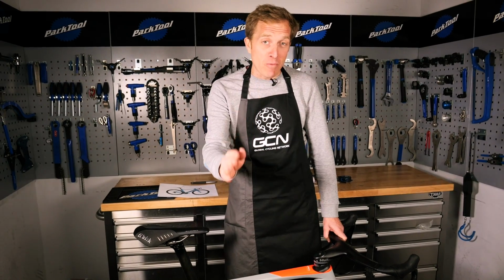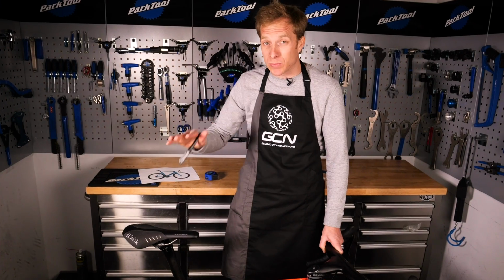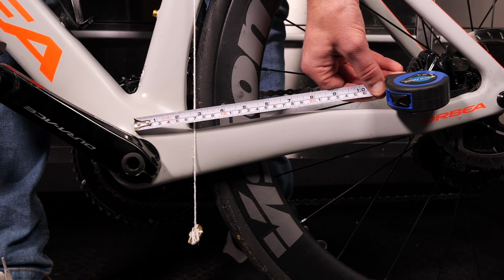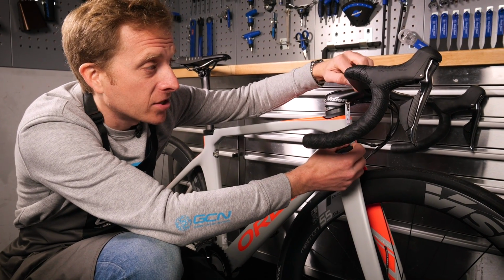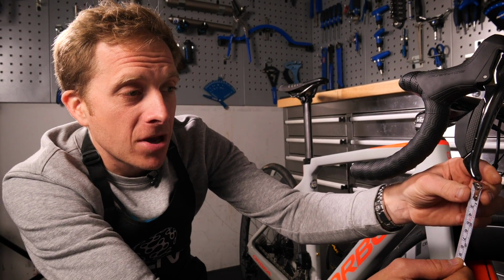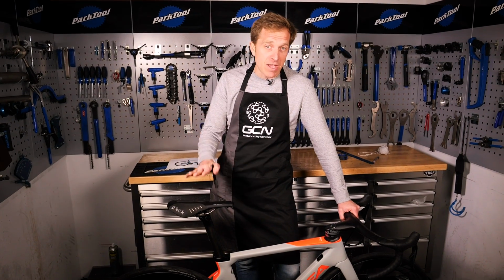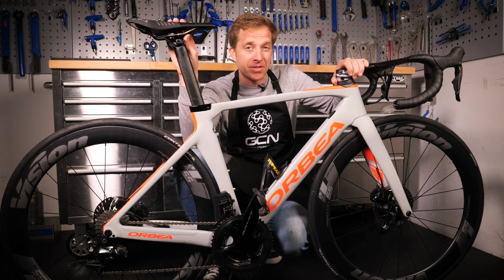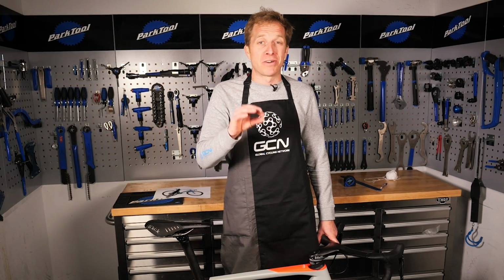How To Copy Your Road Bike Position | Bike Hire & Rental Set Up Tips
Road bike positions are very specific and essential to ensuring that you have a comfortable, efficient and fast ride. In this video Jon shows you how to replicate your position onto a different bike for when you go on holiday and can't take your own with you.

Do you have any tips for setting up a hire bike?

If you'd like to contribute captions and video info in your language, here's the

Messed Up Breakup - Blue Topaz
Sunshade Cops - Radio Night
Mile Soul - Da Tooby